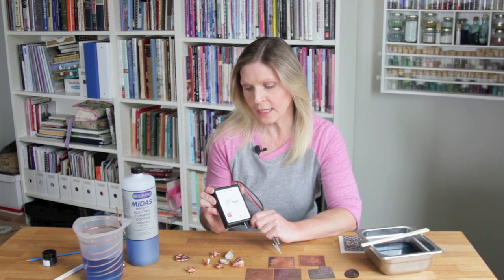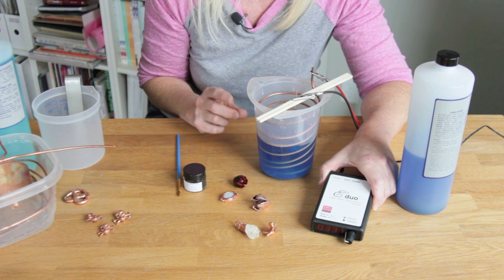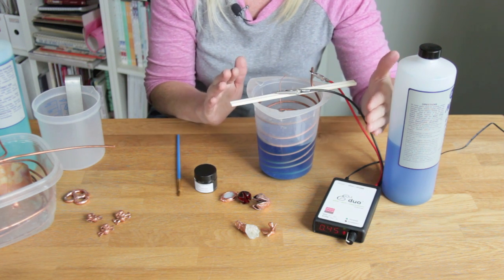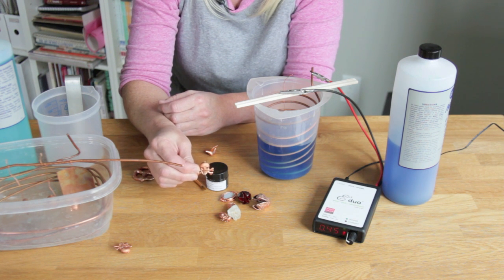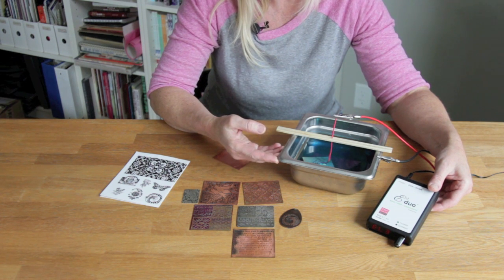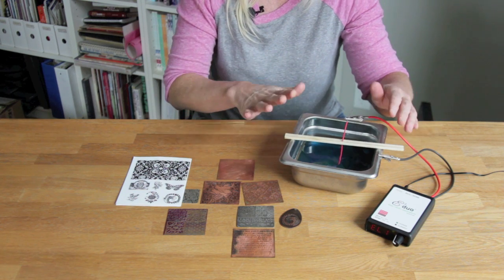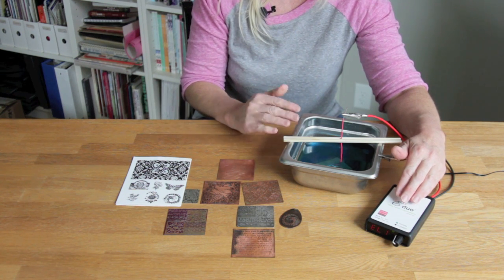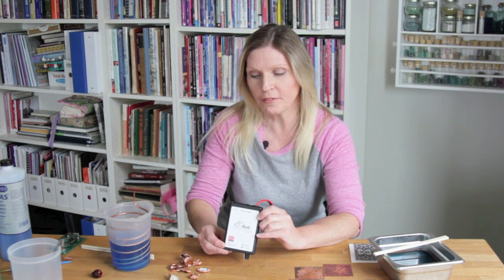E3 Duo Electroforming and Etching Basics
Learn more about the new E3 Duo Electroforming/Etching controller! The E3 Duo™ controller is two machines in one! It contains the programs for both etching and electroforming/plating. It is designed to make professional jewelry pieces right from your home studio.